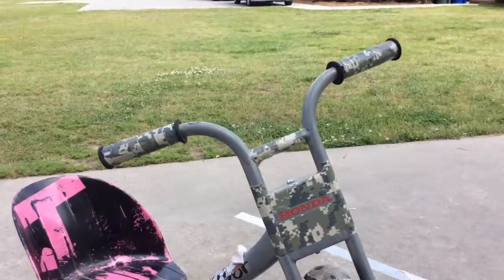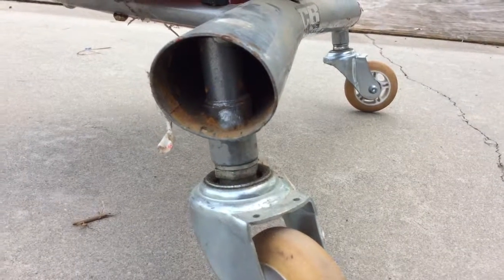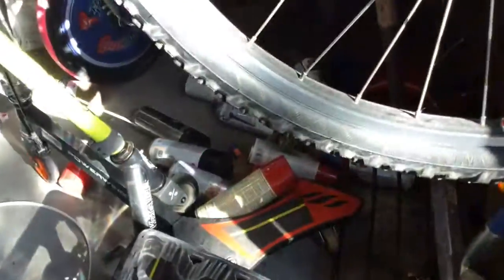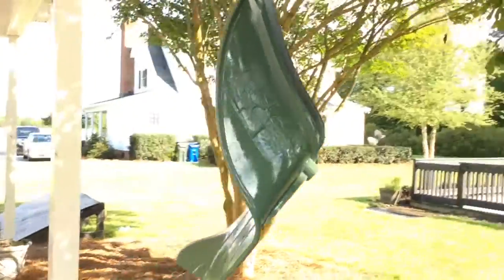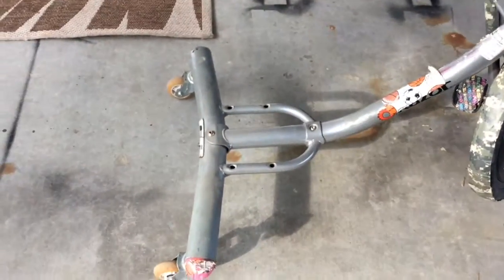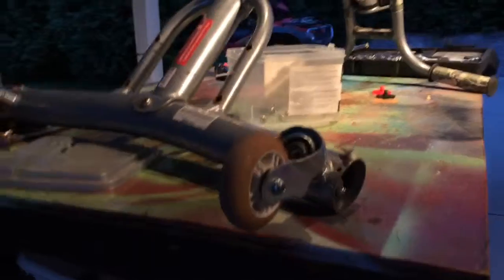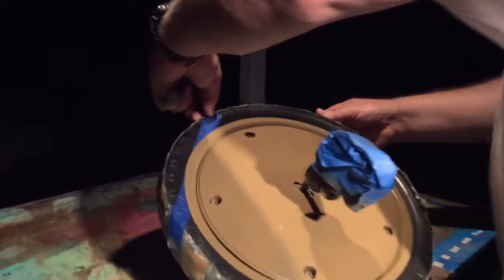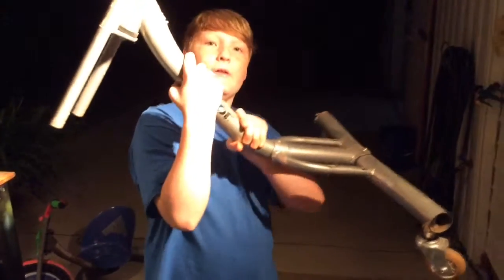Razor 360 Restoration Part 1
May the forth be with you XD